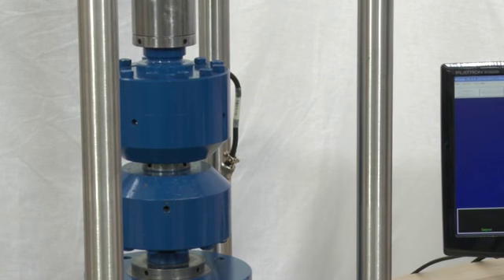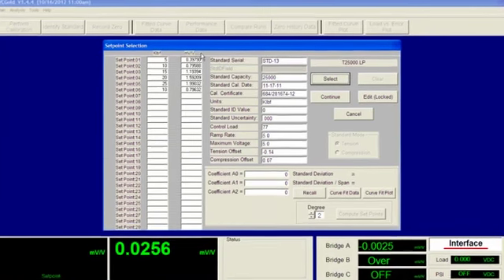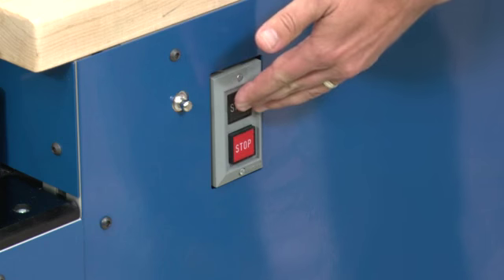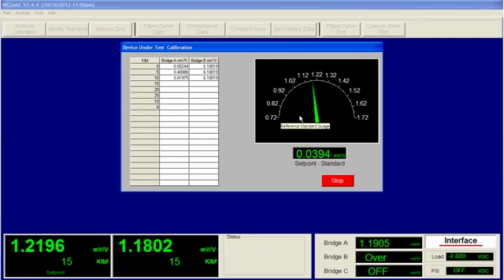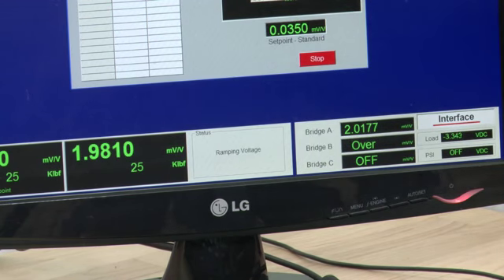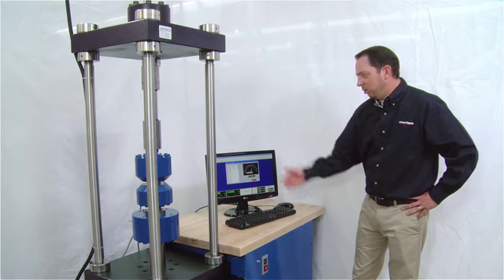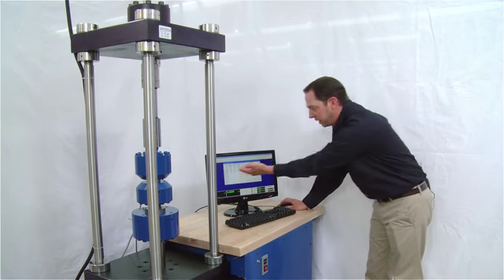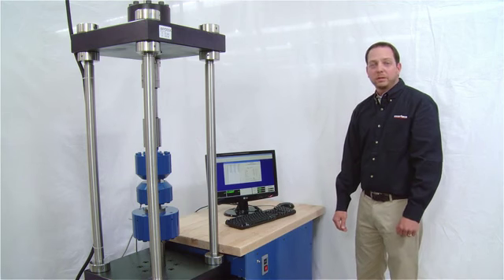Gold Standard Load Frame System Demo Run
Load Cell Calibration using the Interface Gold Standard Automated Load Cell Calibration Frame